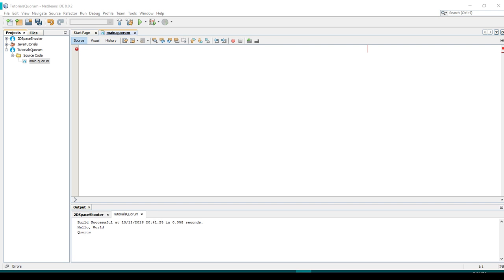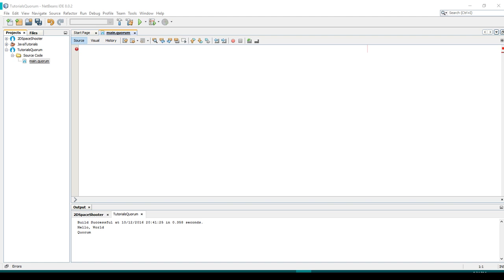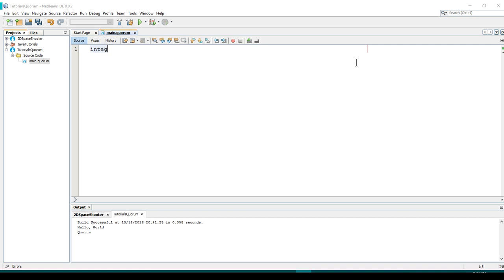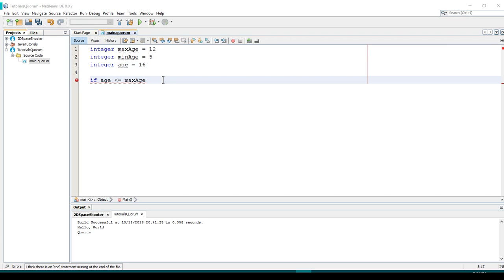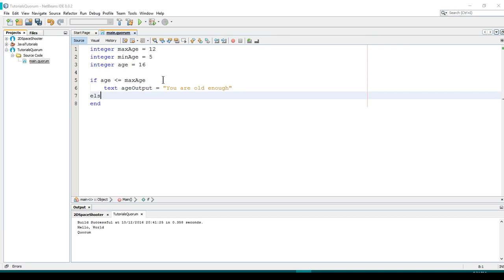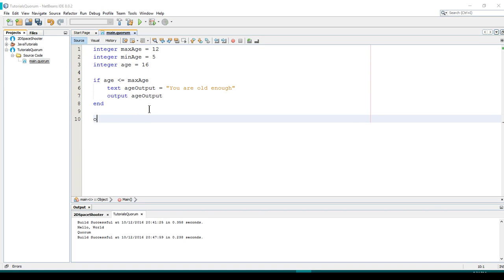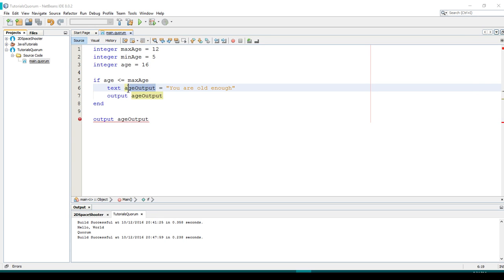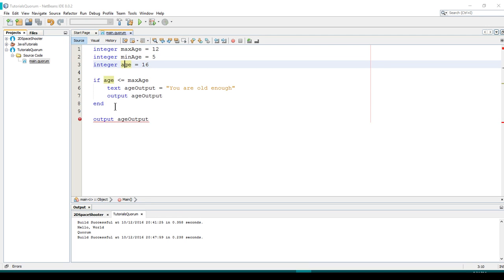Quorum Programming - #9 - Lexical Scoping